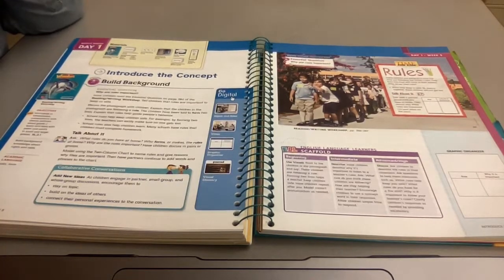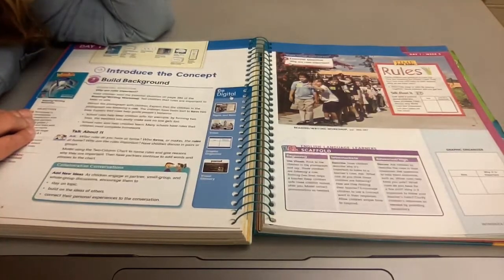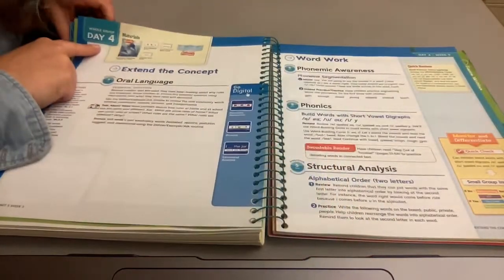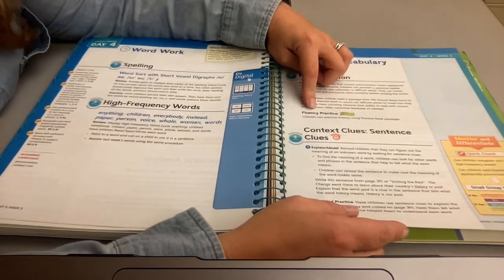2nd Grade Comprehension over a Week using Wonders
What to omit, what to focus on, what to span over multiple days to fit in comprehension using Wonders.